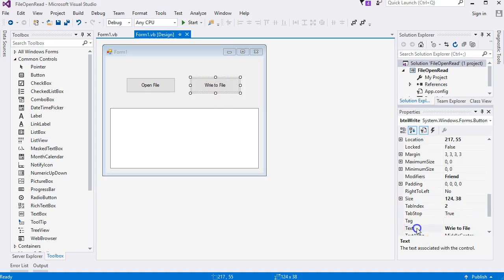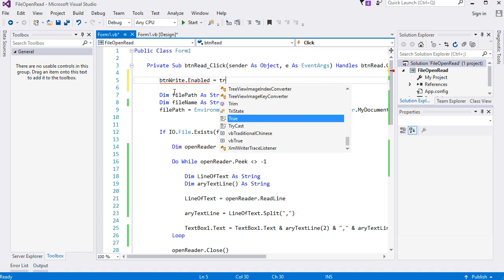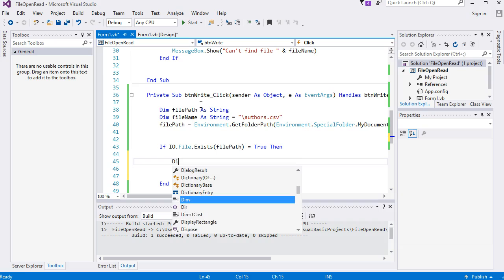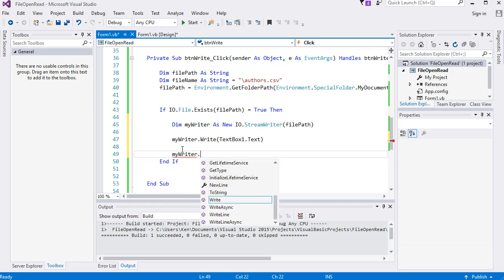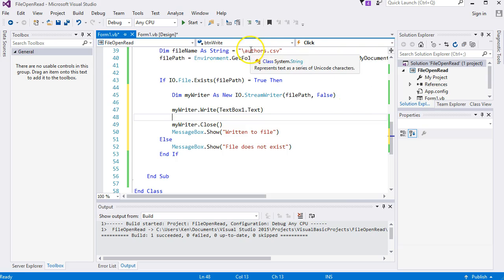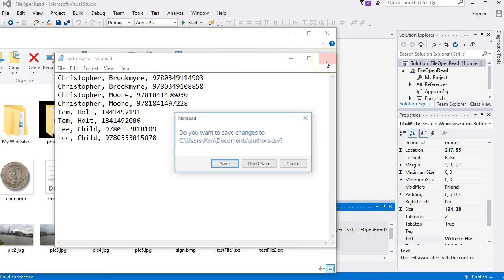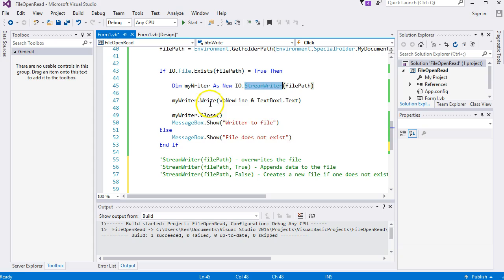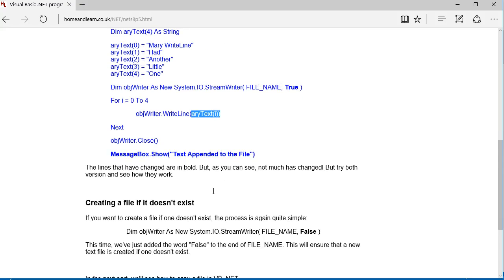Visual Basic NET for Beginners - Lesson Twenty Six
Home and Learn: Visual Basic NET Programming for beginners. In this lesson you will learn how to write to a text file in VB NET.